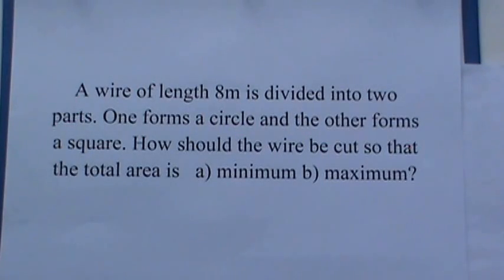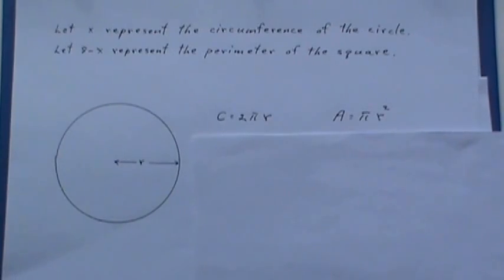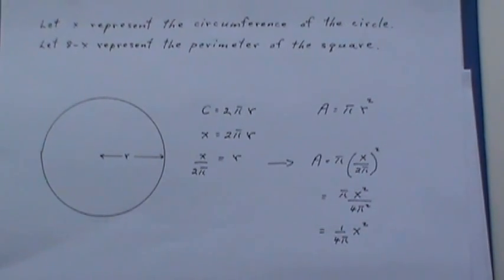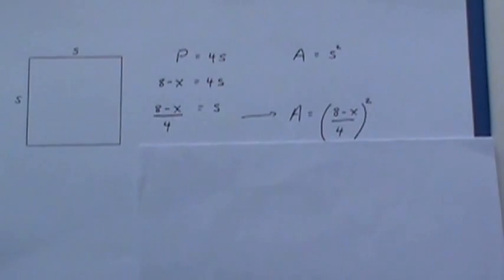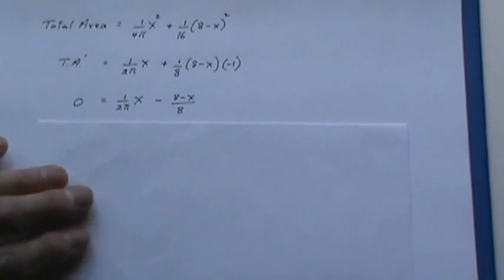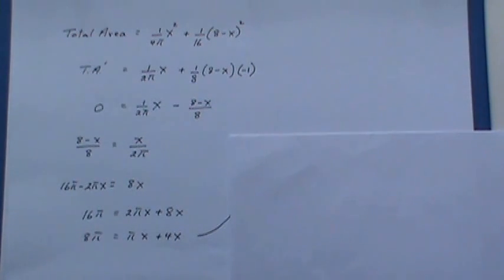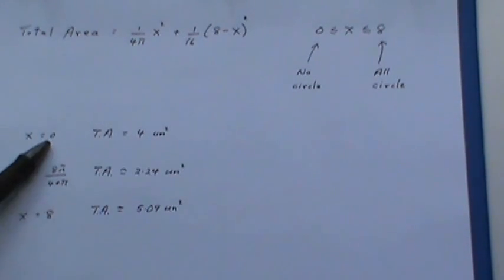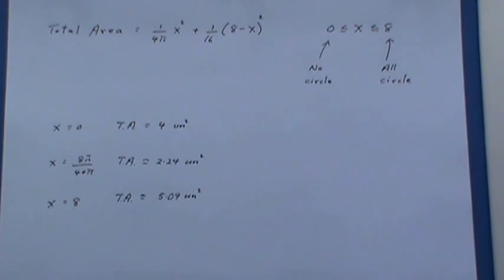Maximum / Minimum Problem (Wire cut to form circle and square)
The problem is finding the maximum and minimum area of a square and circle formed from a given length of wire.